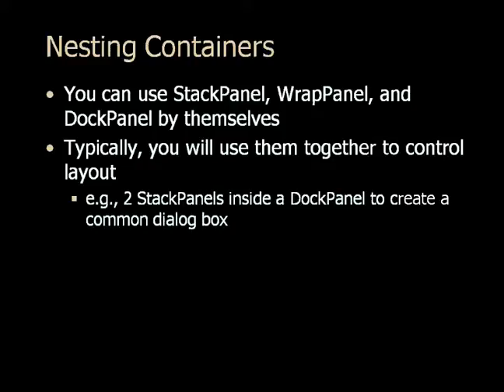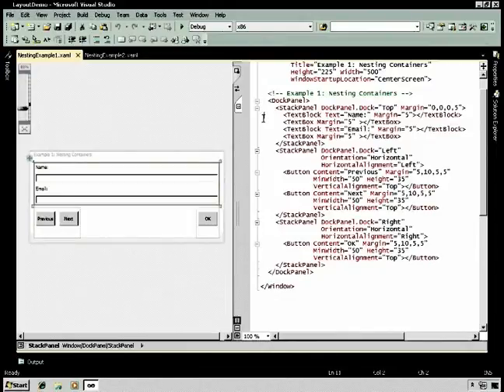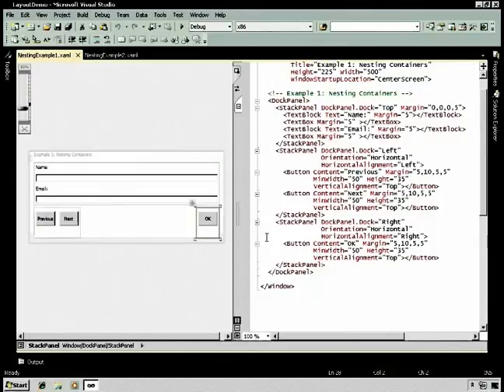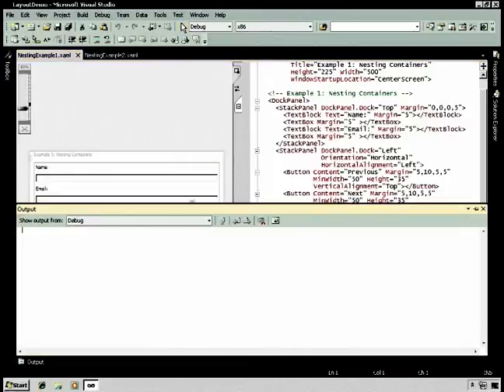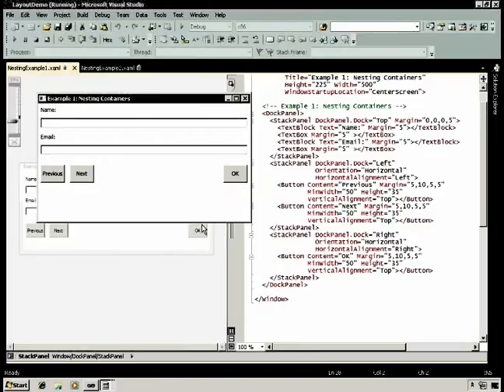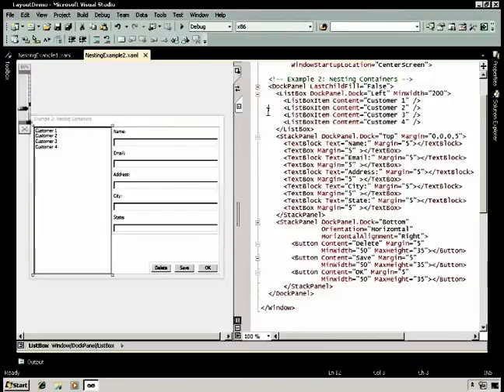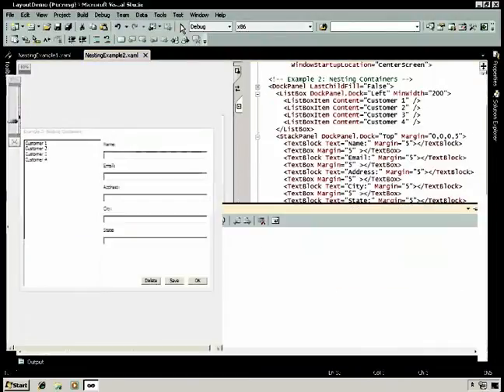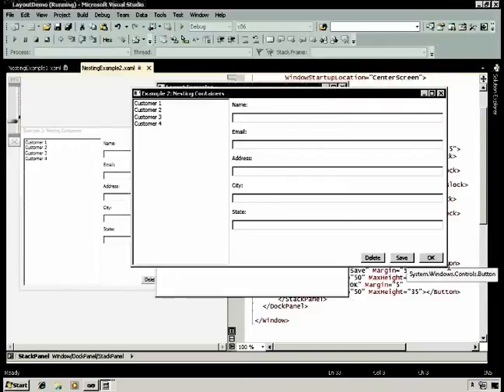StackPanel and Dockpanel in WPF(Nesting Container)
Introduction of Nesting Container in WPF